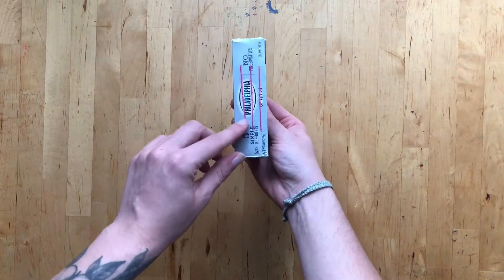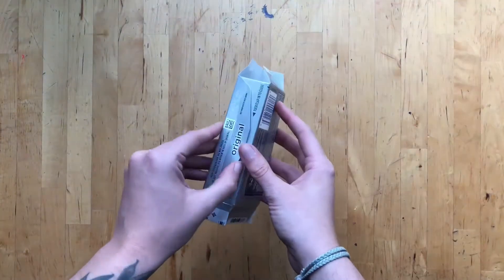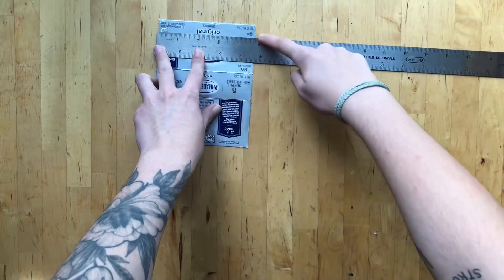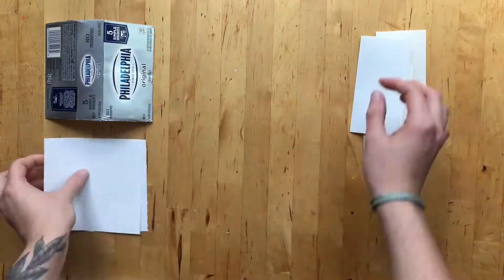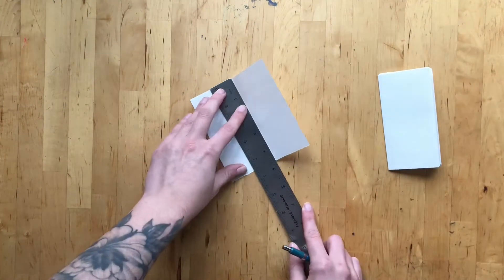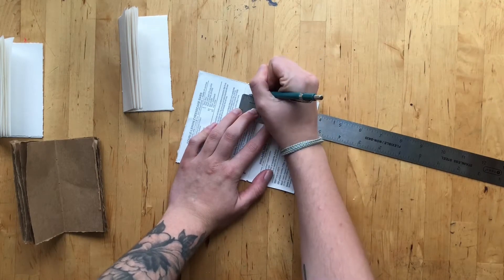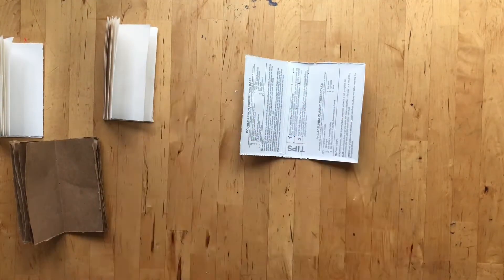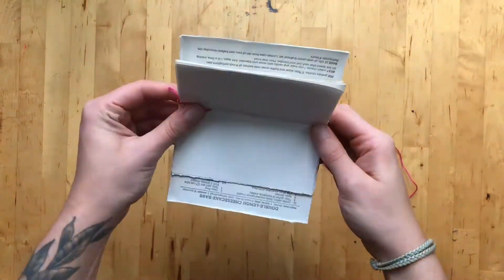How to Long Stitch | Visual Art | ArtistYear Create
In this episode, we will show you how to create a sketchbook using the long stitch! This bookbinding method uses materials around your house to make a simple book that is easy to use.

Content created by ArtistYear AmeriCorps fellows:

Camera & Personality: Jillian Lacey
Scriptwriter & Metadata: Kylie West and Jillian Lacey
Curriculum Researcher: Olivia Caro
Editor: Lanae King